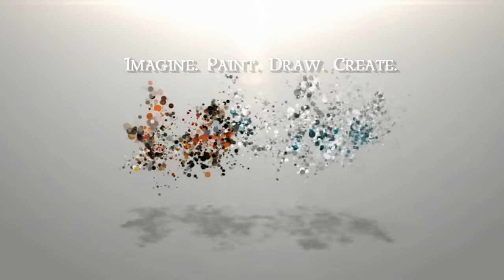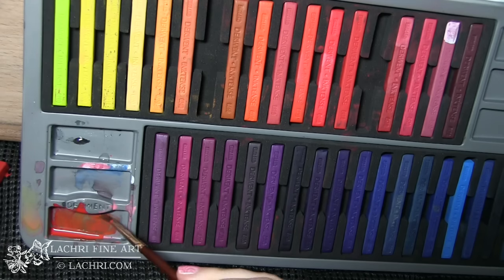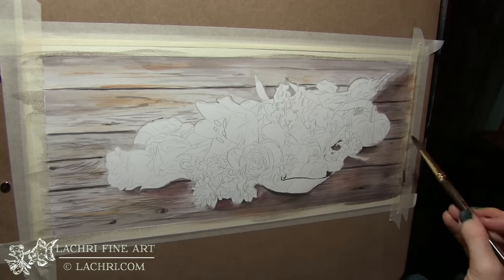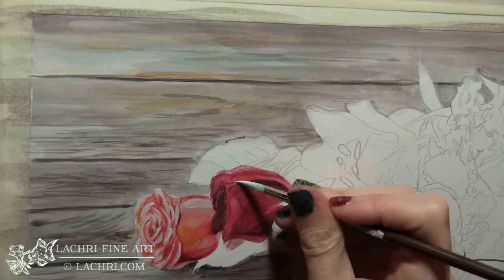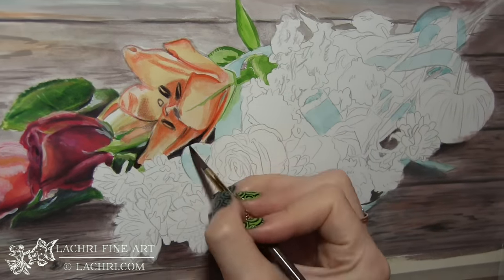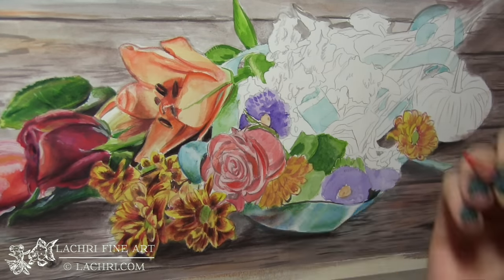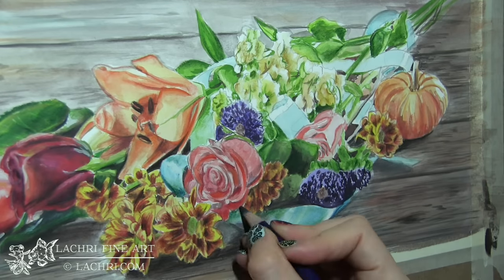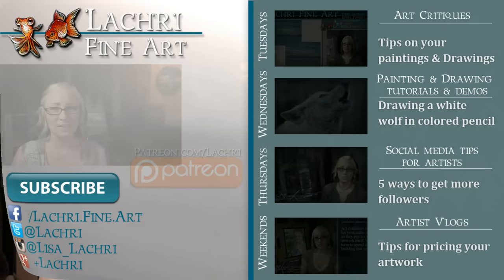Inktense Fall Flowers painting demonstration w/ Lachri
In this week's speed painting demonstration, I'm painting fall flowers using Inktense blocks and pencils on Fabriano Artistico Extra white hot pressed 140lb watercolor paper.
While I am using the whole set, you can mix colors easily with these so if you just want to try them out for the first time, the 12 pack of blocks is a decent set.

If you've not already watched, check out my review of the Inktense blocks and pencils